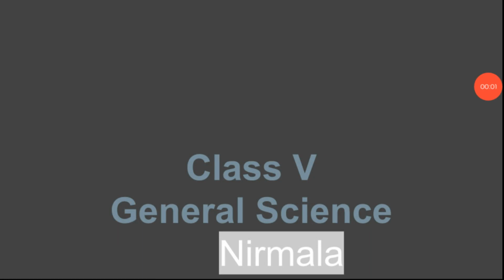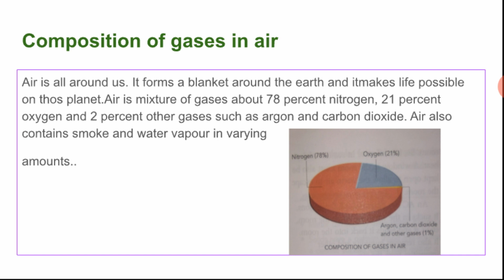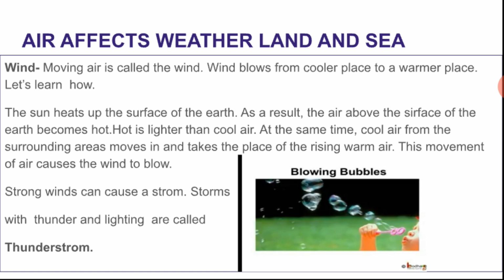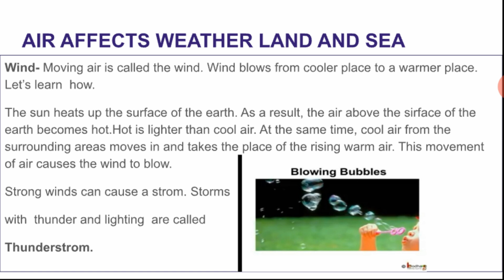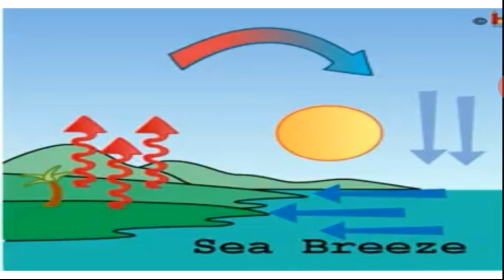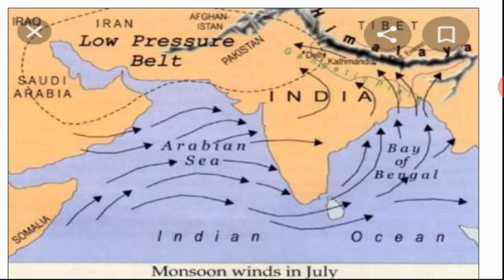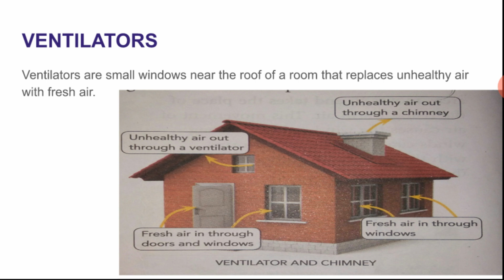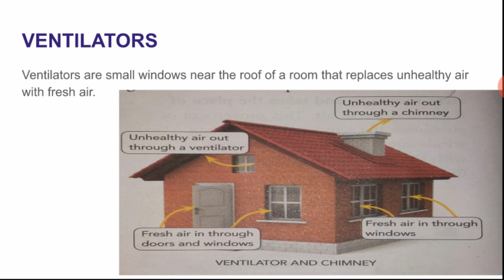Class V G Sc lesson 6 solids liquids and gases part II